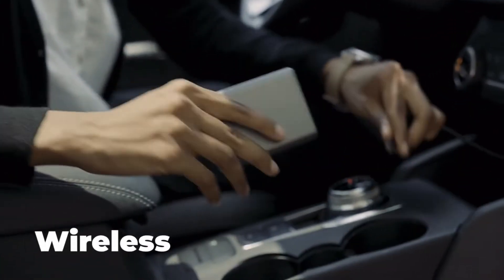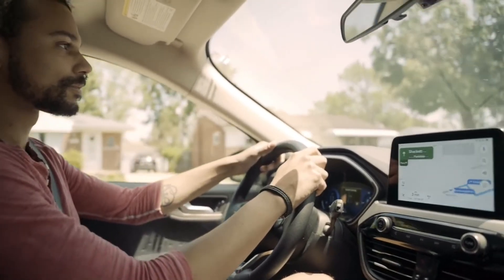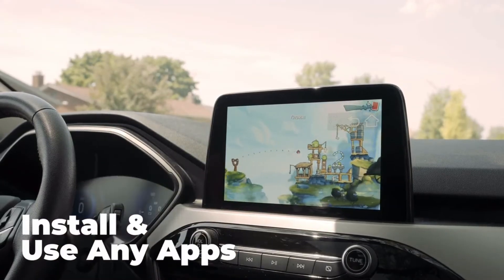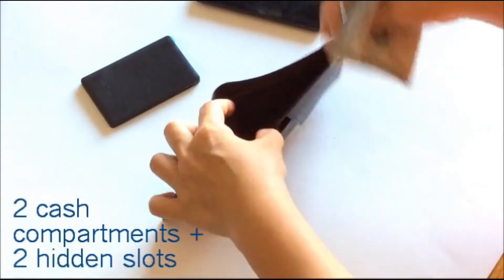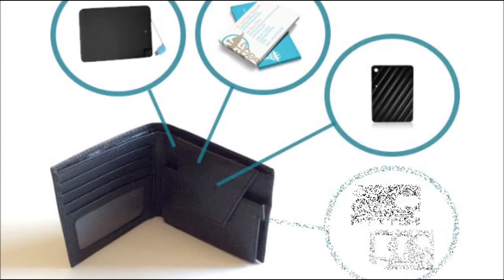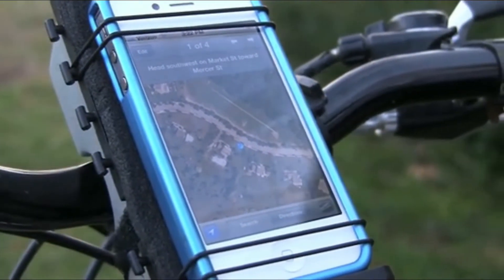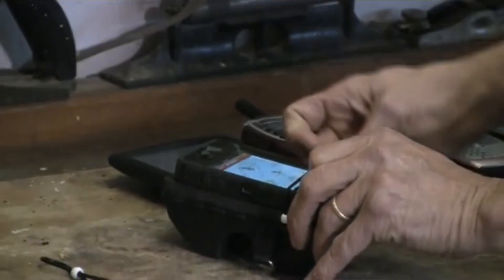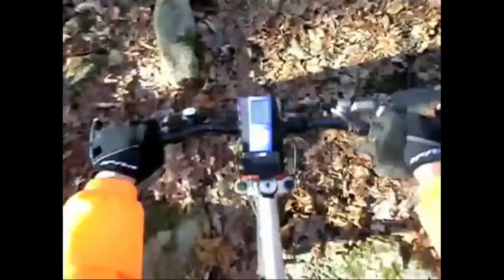5 Best Android Tools | You should buy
CarrGenie: Redefined Wireless Carplay & Android Auto Adapter

Exam Pal Study tool - expansion to the Android Market

Koala Modular RFID Leather Wallet + Mobile Charger and Tools